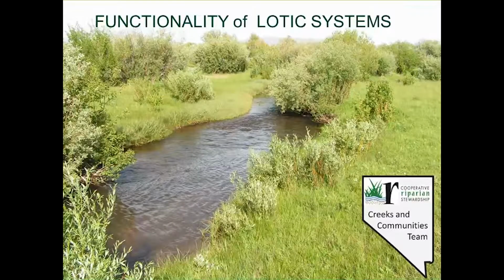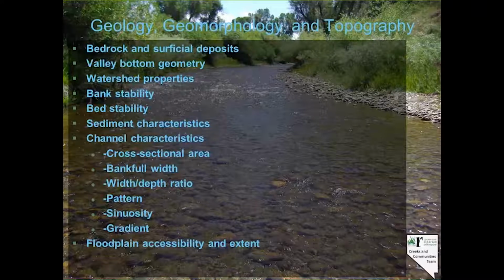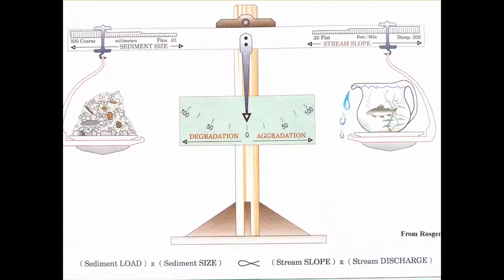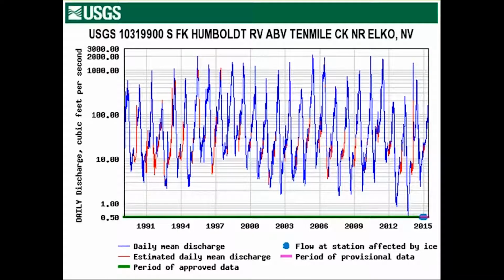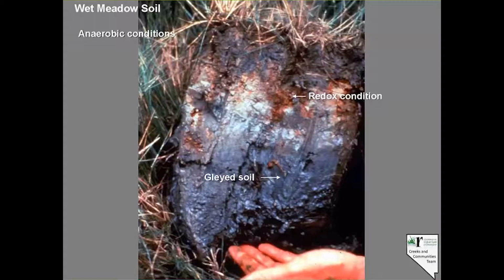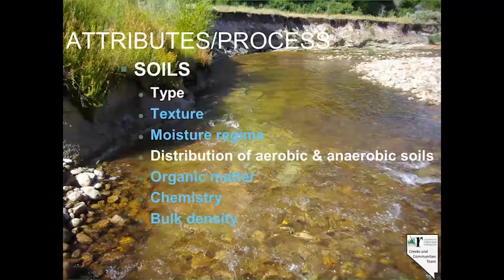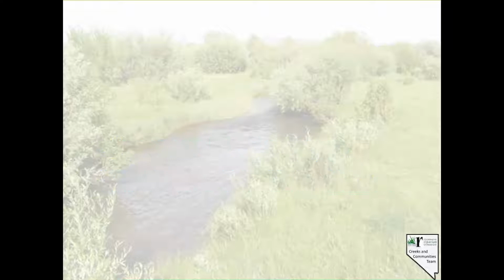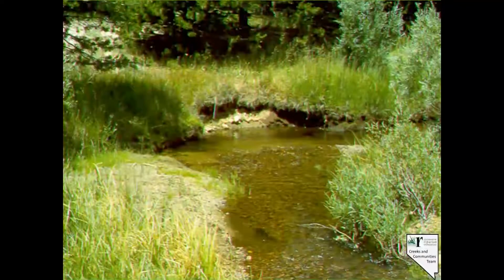Riparian PFC Slides C - Functionality Of Lotic Systems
Nevada Creeks and Communities Team presents Riparian Proper Functioning Condition (PFC) Assessment - C Functionality of Lotic Riparian areas